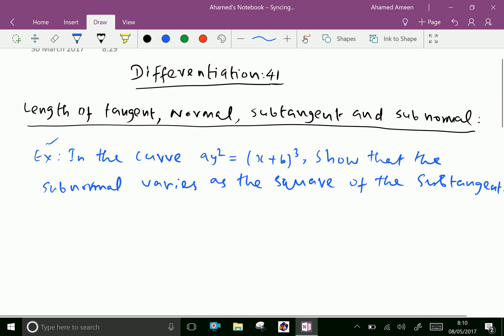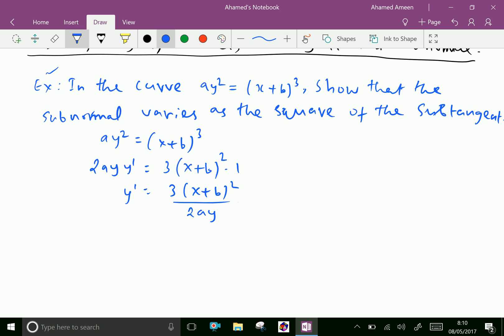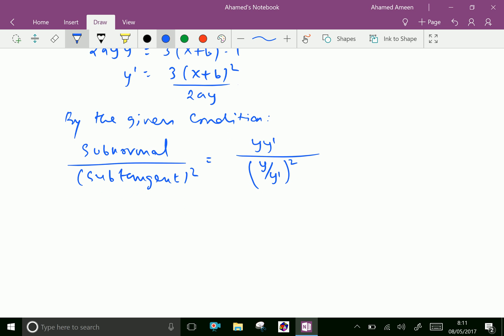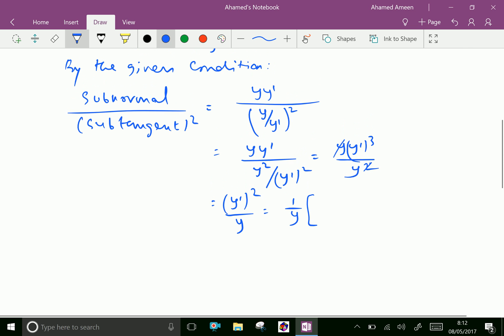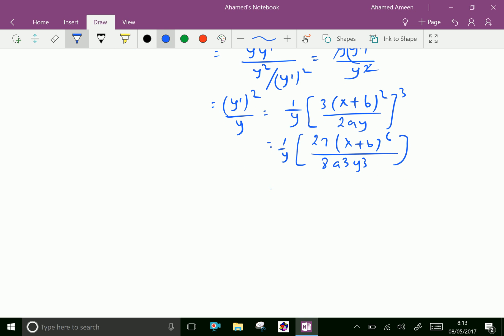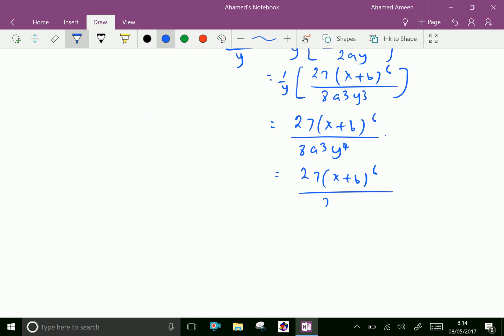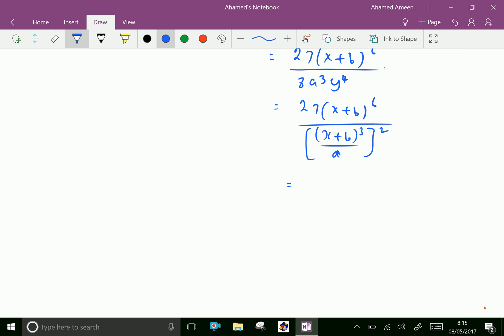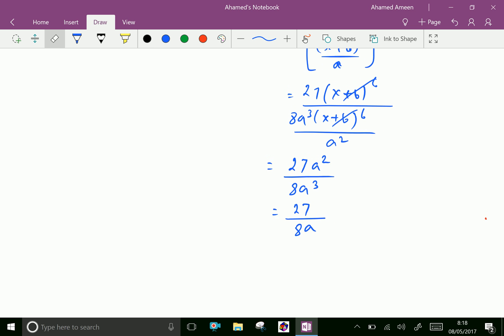Calculus : - Length of tangent, sub tangent, normal, sub normal (problem solving ) -- 42.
Slope or gradient of a line is defined as the trigonometrical tangent of that line making with the positive direction of x axis in anti clock direction.
Length of tangent: Y/(dy/dx) x square root of (1 + square of dy/dx)
Length of normal : Y (square root of ( 1 + square of dy/dx )
Length of sub tangent : Y/(dy/dx)
Length of sub normal : Y(dy/dx)